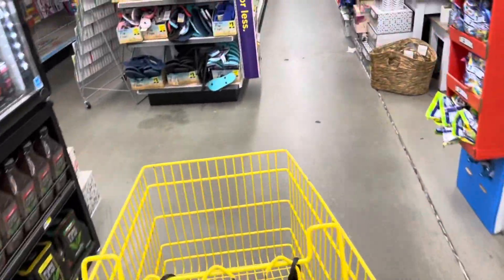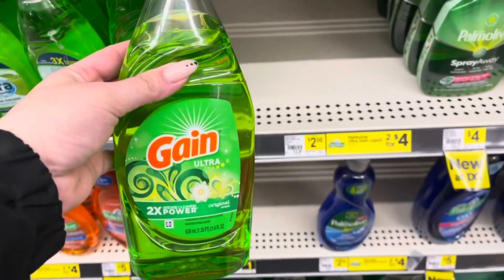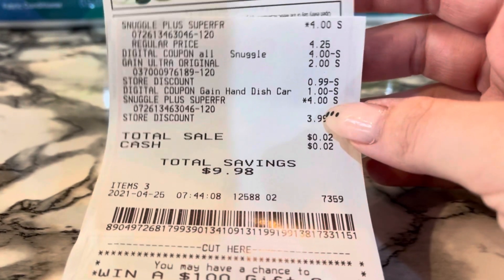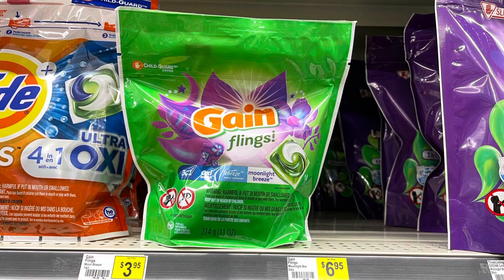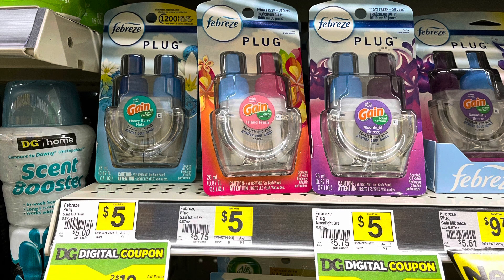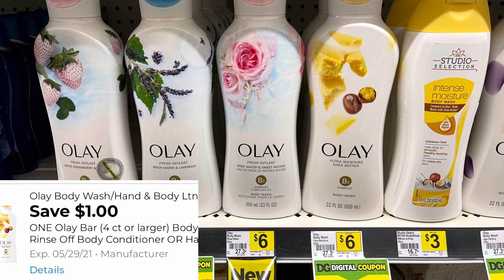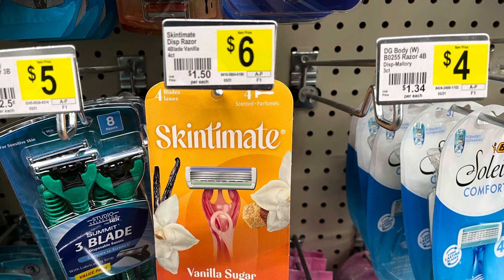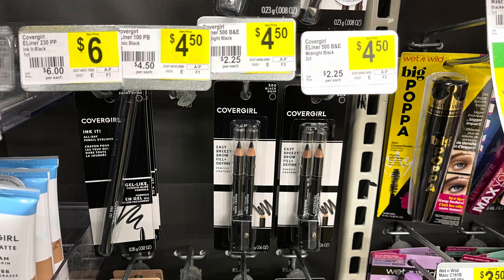Dollar General $5 Challenge & Coupon Matchups - Week Of 4/25-5/1/21